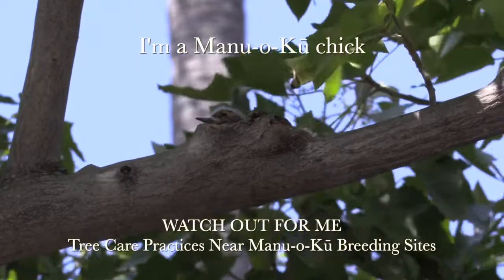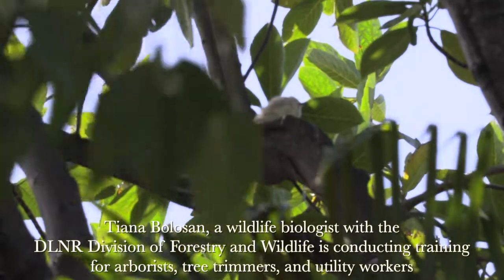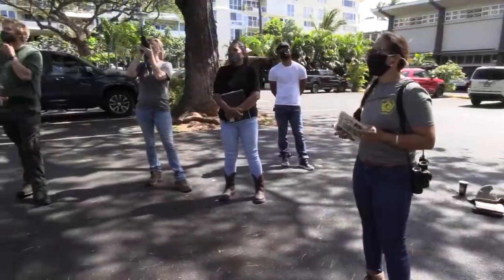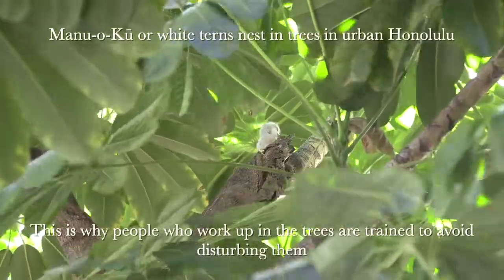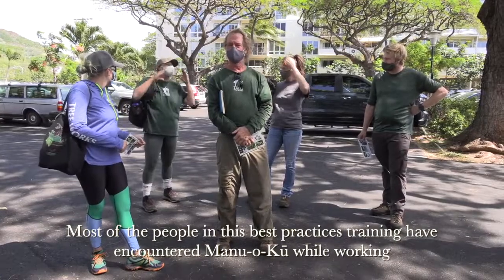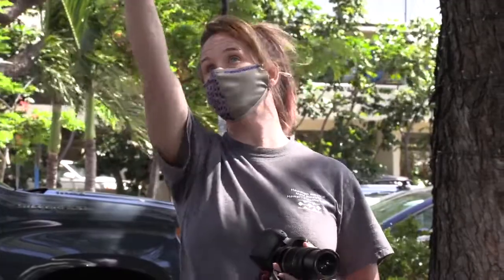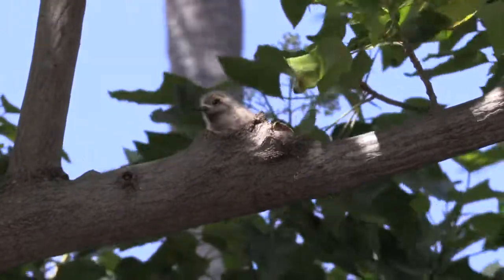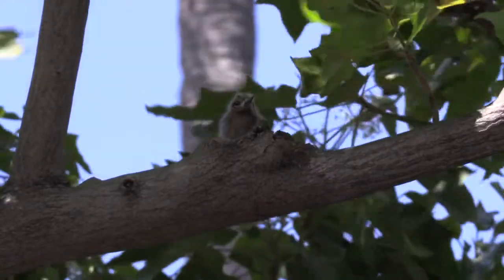Mano o ku Watch Out For Me, May 4, 2021